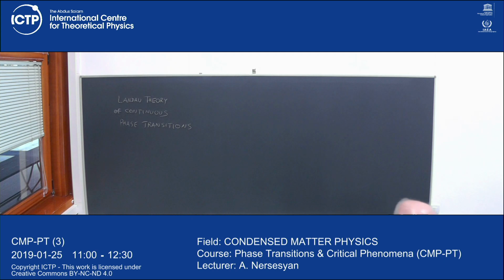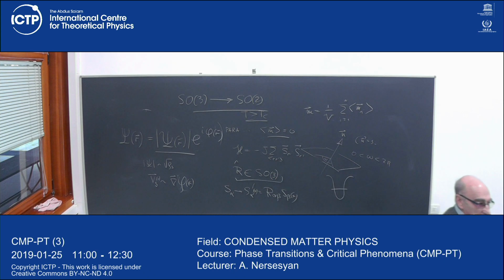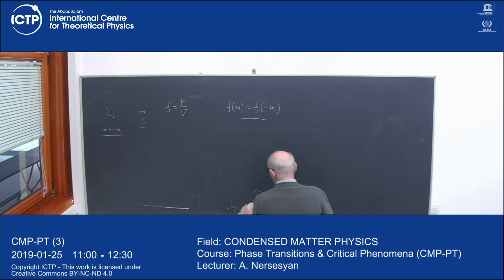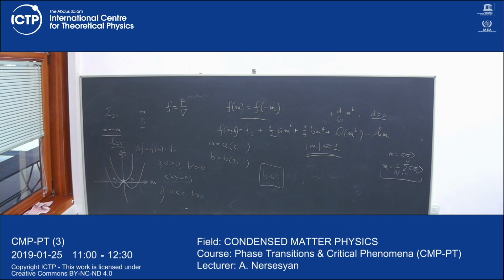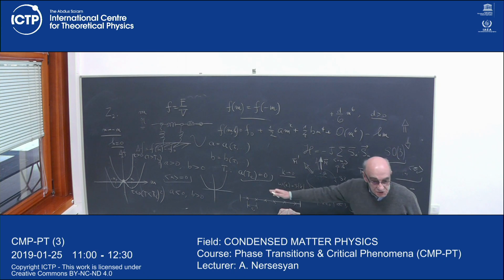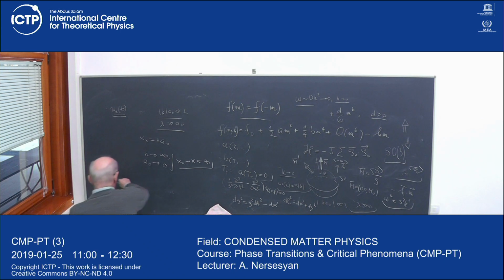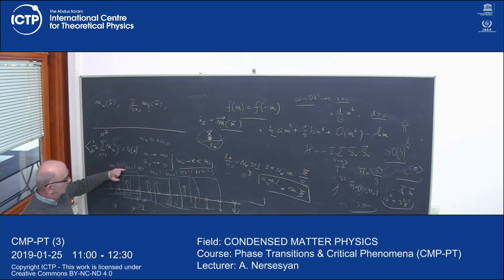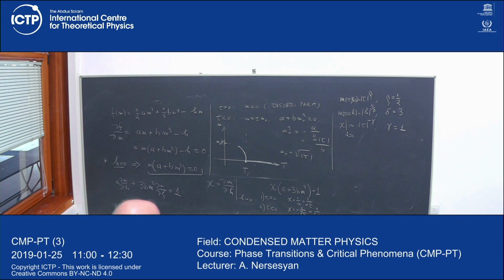Phase Transitions & Critical Phenomena (CMP-PT) Lecture 3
Phase Transitions & Critical Phenomena (CMP-PT)
A. Nersesyan
CMP-PT_L03.mp4